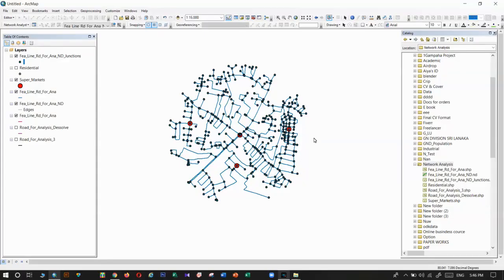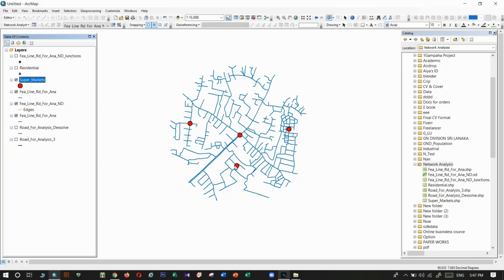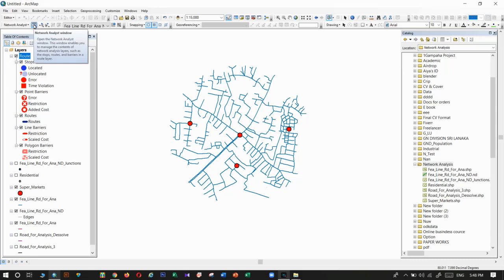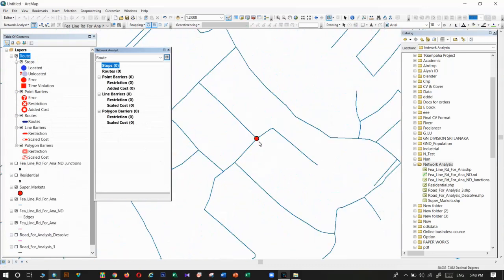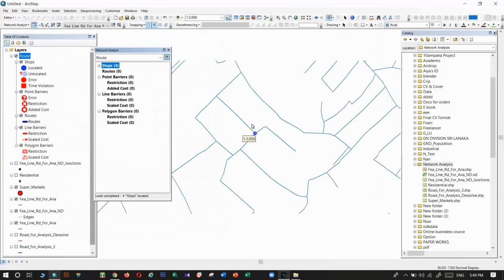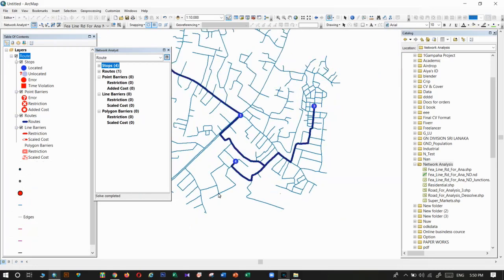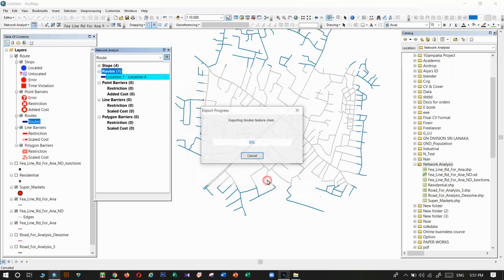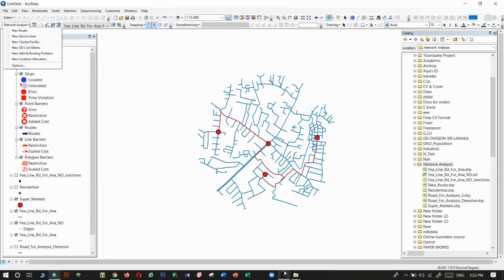Network Analyst New Routes The supermarket goods distribution scenario |Software_School| Tut 65